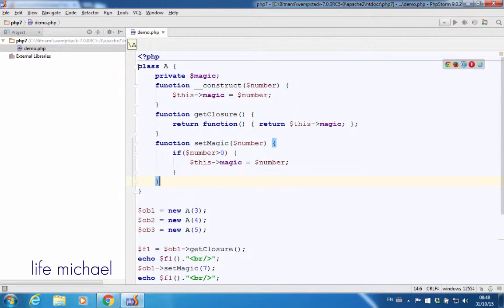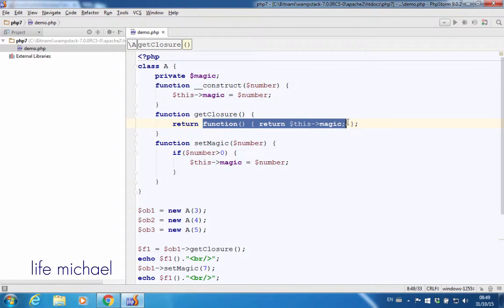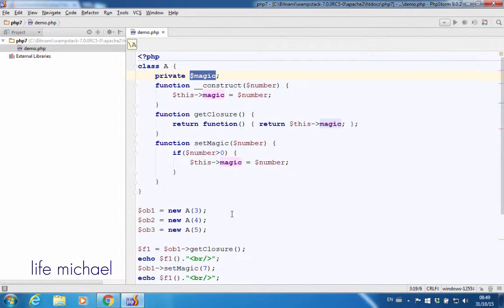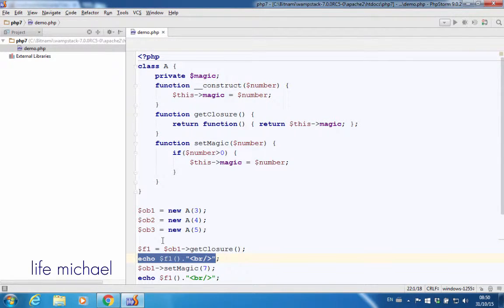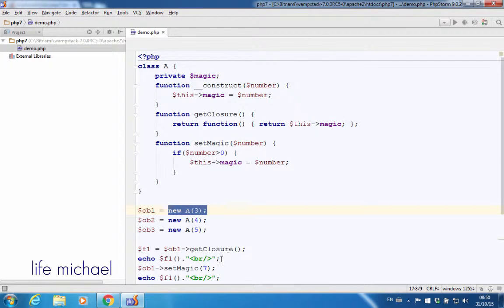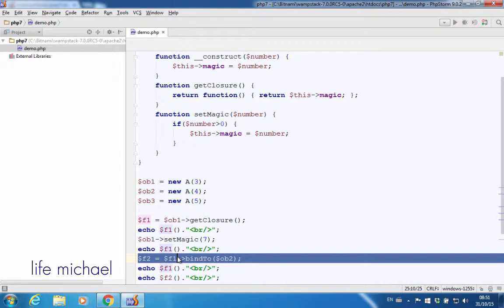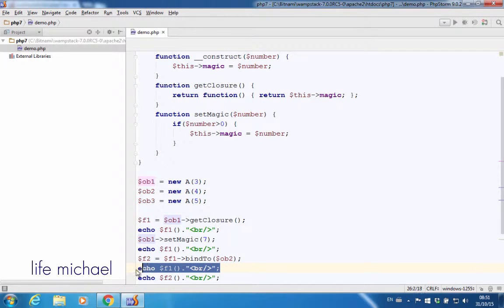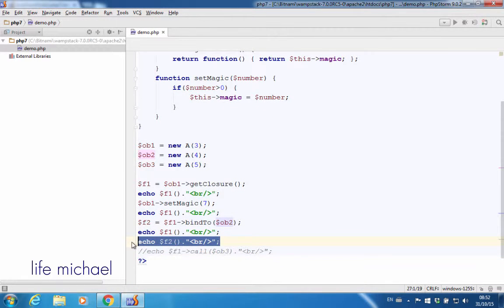The bindTo Function in PHP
Using this function we can bind a closure function, that is currently bonded with a specific object, with another object instead.